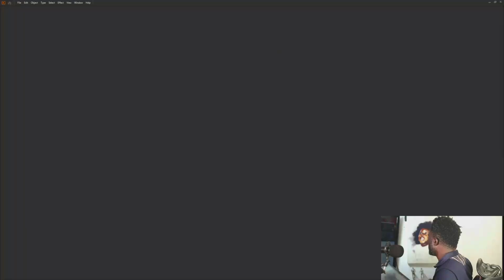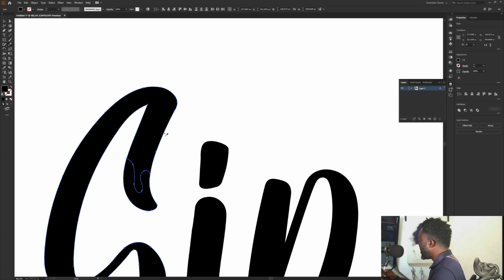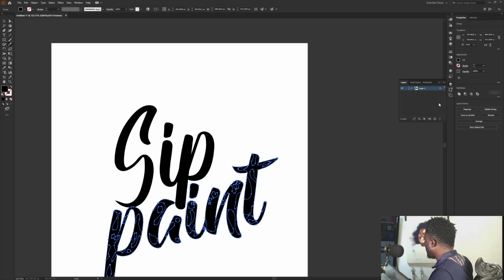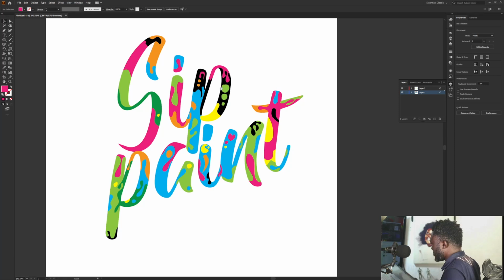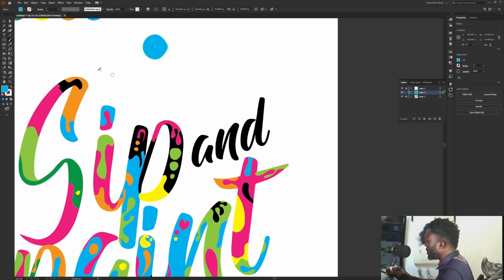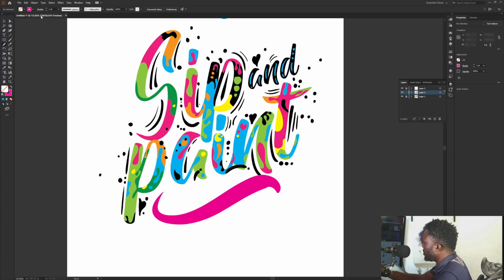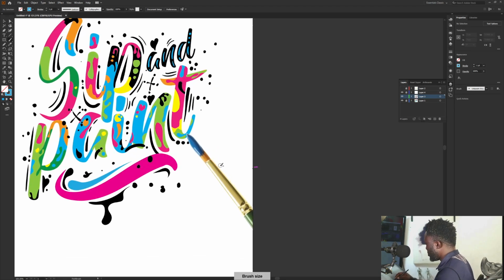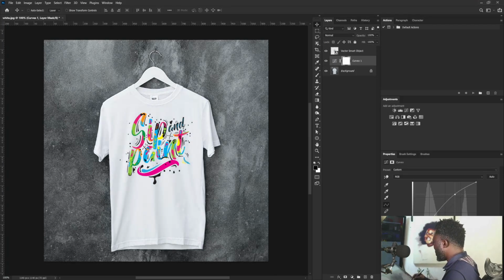Best Graphic Design Tutorial ( Design Review) ⭐💯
In this video, I shared tips on how you can achieve a successful paint poster artwork using one of the design I received from one of my group members.
Aside from learning graphic design tips, this video is also designed to teach you some of Photoshop wonderful tools